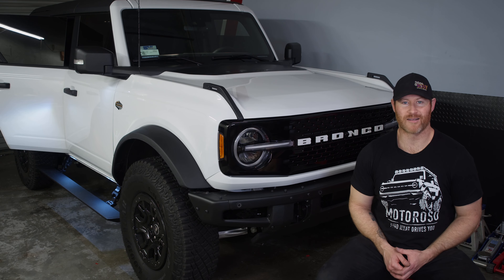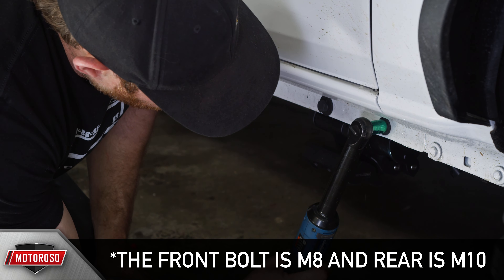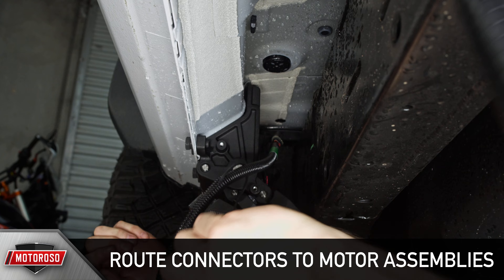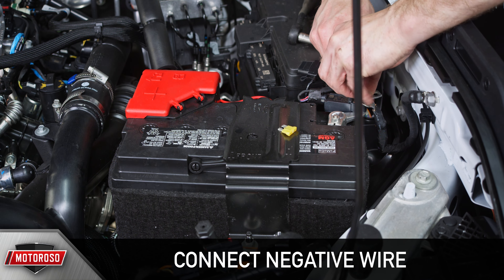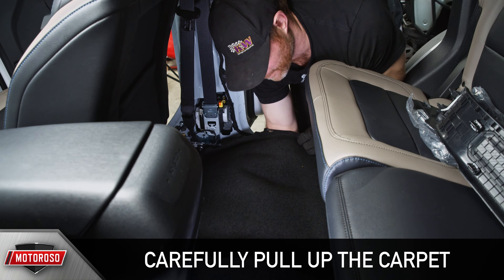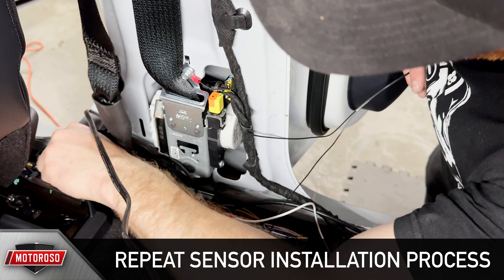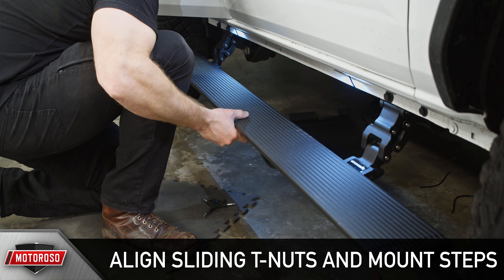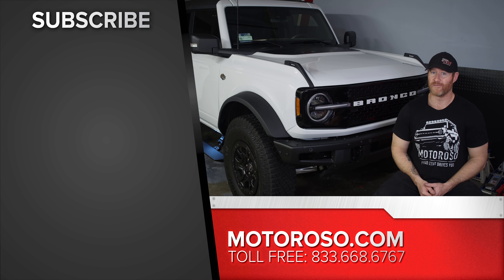Installing the Go Rhino E1 Electric Running Boards on the 6th Gen. Ford Bronco | 2-Door & 4-Door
In this video Alex shows step-by-step how to install the Go Rhino E1 Power steps on the 6th Gen. Ford Bronco. As you'll see, we're installing the 4-door steps here but 2-door application will be exactly the same minus installing the two rear door sensors!

PRODUCT LINKS
Go Rhino E1 Running Board 4-Door (MPN: 20412974PC):

CHAPTERS
0:00 - Intro
1:01 - Installing the Motors
2:21 - Installing the Wiring Harness
6:45 - Installing the Door Sensors & Magnets
9:19 - Installing the Steps
10:30 - Connect with us @motoroso.com